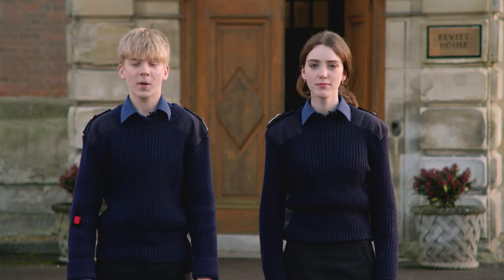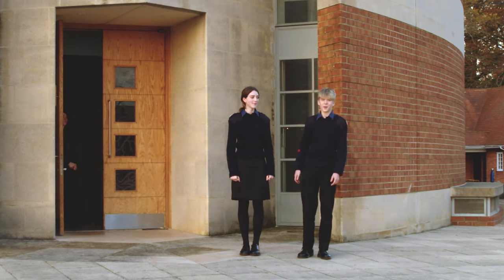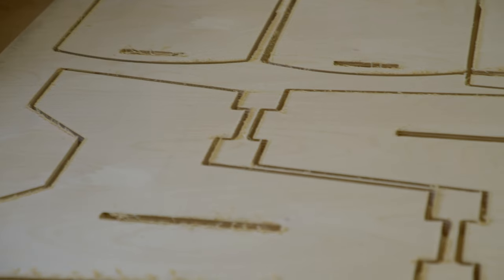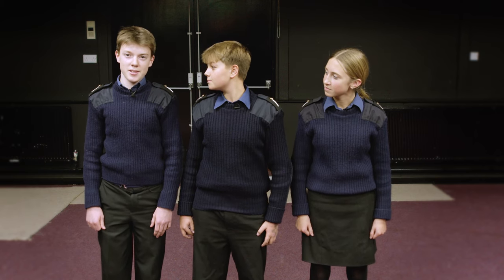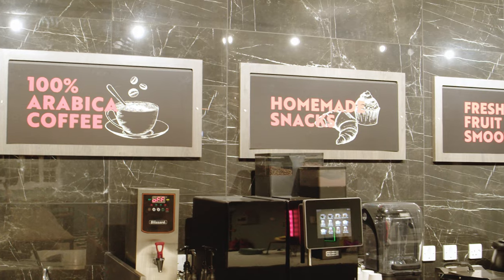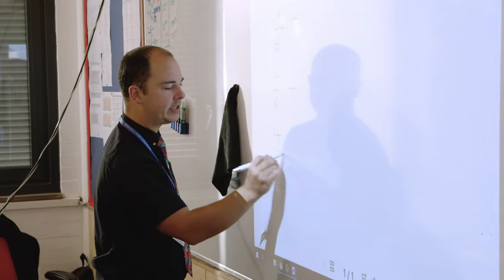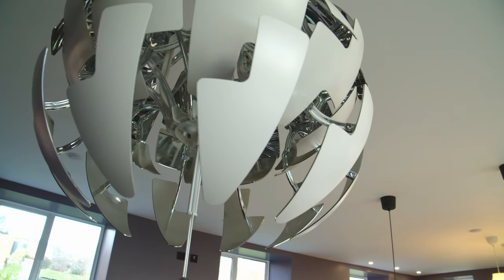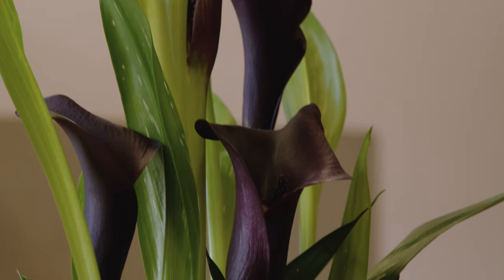Pangbourne College Virtual Tour